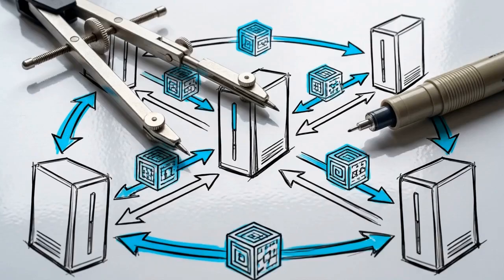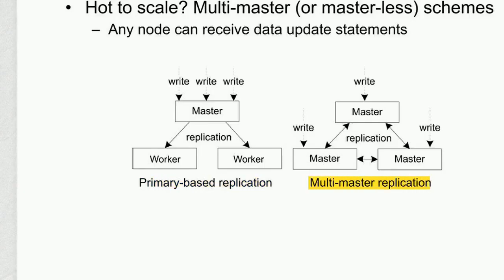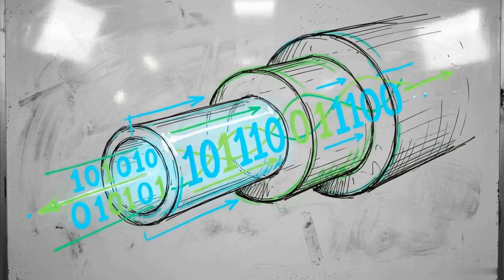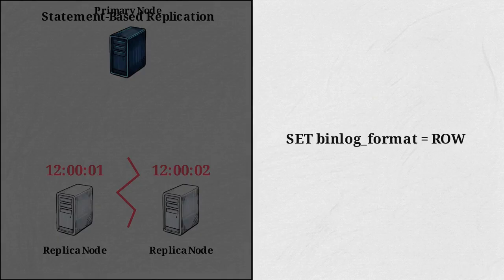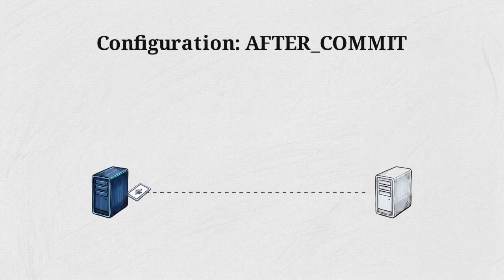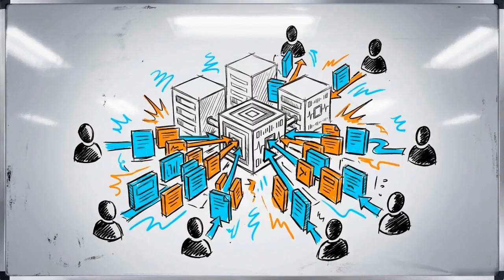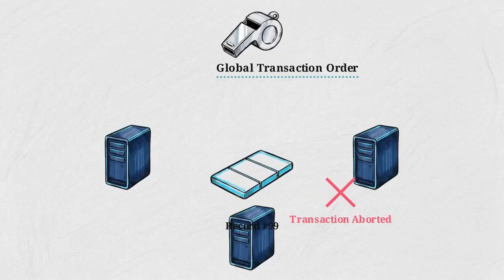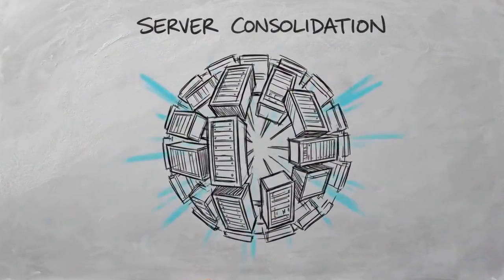System Design Interview: Architecting Database Replication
Welcome to another system design interview breakdown! Today, we are shifting our focus away from application architecture to tackle core infrastructure: designing a Database Replication System. Understanding how databases replicate data across multiple nodes is the foundation of high availability, fault tolerance, and read scalability in distributed systems.

In this video, we dive deep into the mechanics of data replication. We will compare Master-Slave (Single-Leader) and Master-Master (Multi-Leader) architectures, exploring the trade-offs between synchronous and asynchronous replication. We will tackle the inevitable challenge of Replication Lag, how to handle split-brain scenarios using consensus algorithms, and how to resolve write conflicts using Vector Clocks and Last-Write-Wins (LWW) strategies.